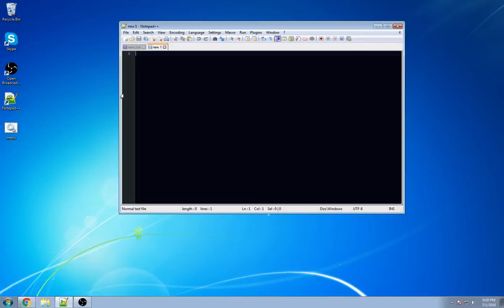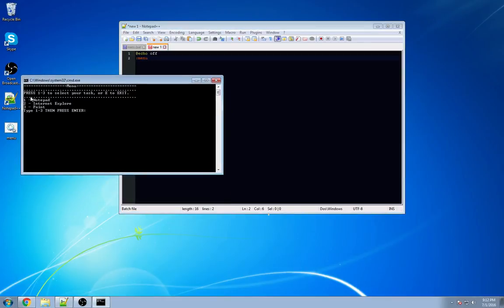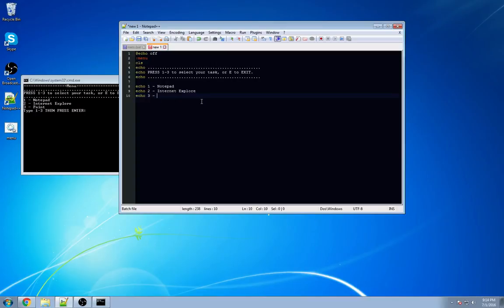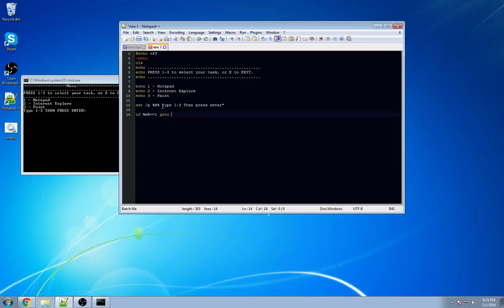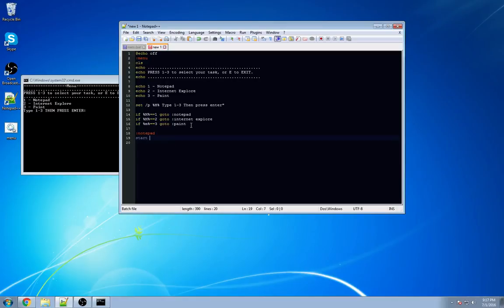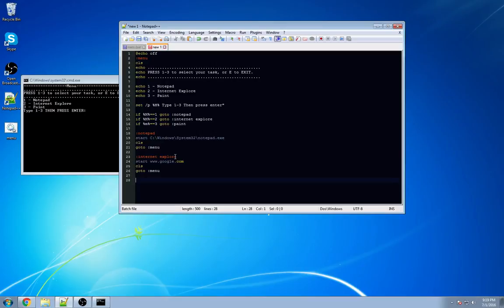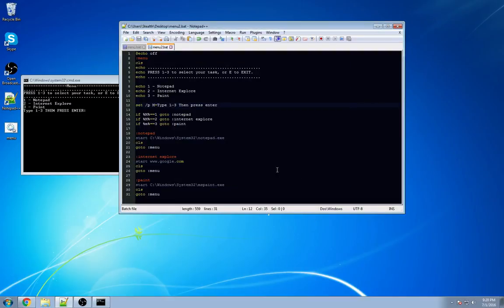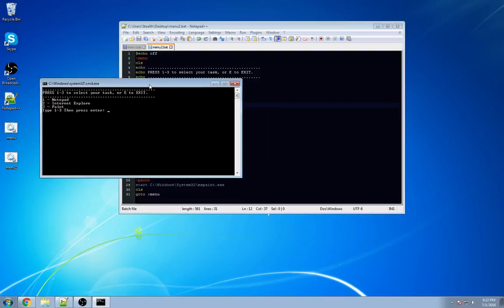How to make a menu in a batch file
In this video I will be showing you how to create a small menu in a windows batch file.
This menu will allow you to call forward paint, notepad, and internet explore but you can edit it to fit your personal liking